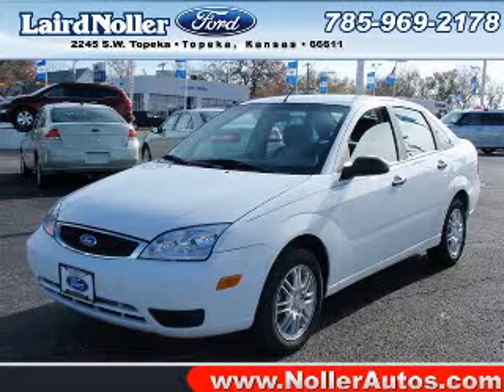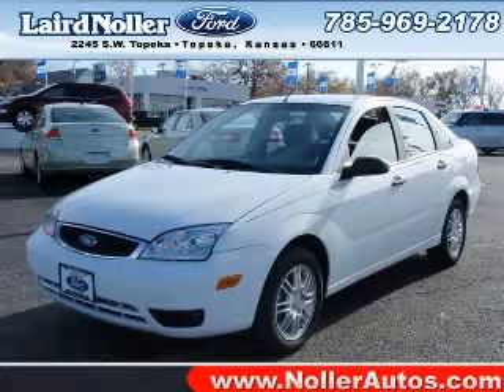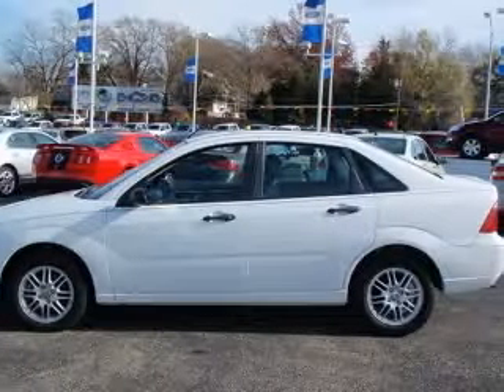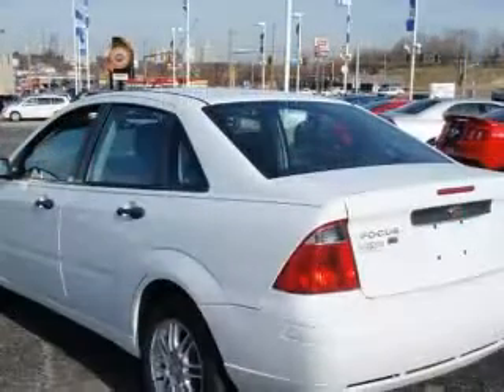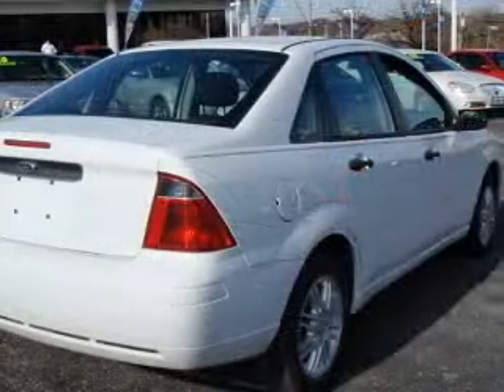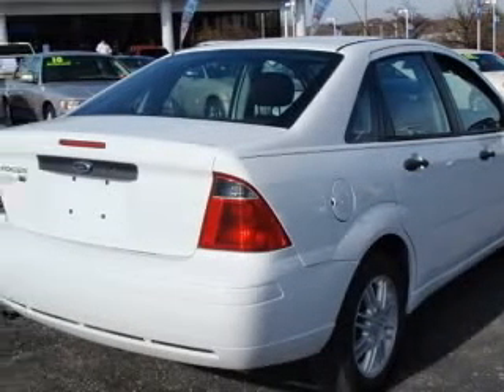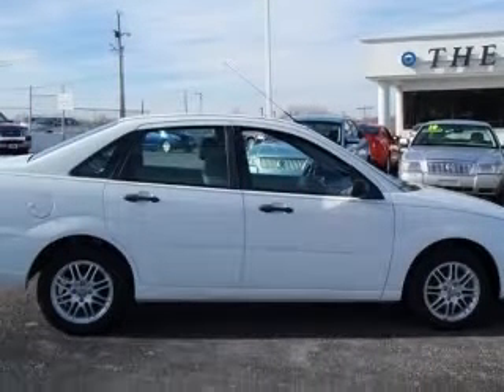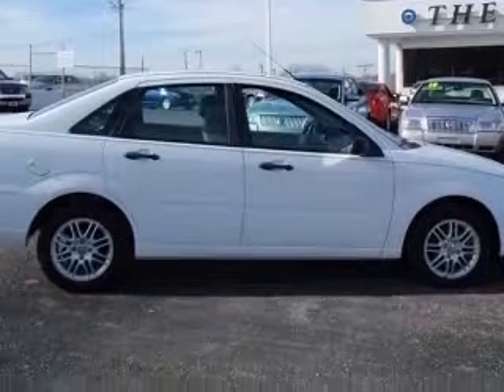2007 Ford Focus Laird Noller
Laird Noller

2007 Ford Focus
Engine: 2.0L 4 cyls
Color: White
Mileage: 31,820